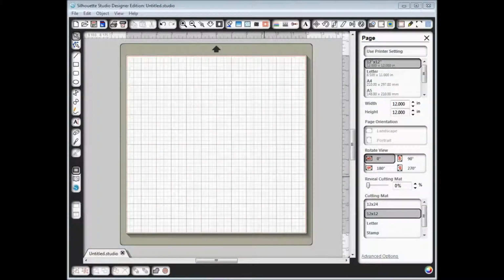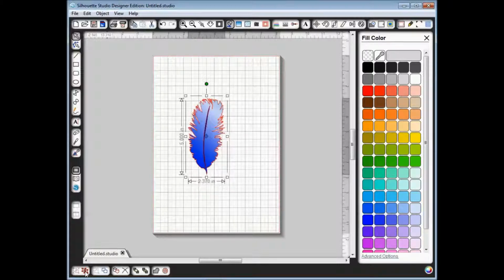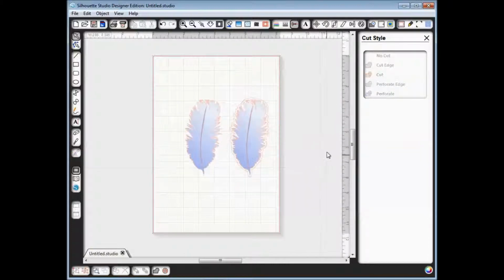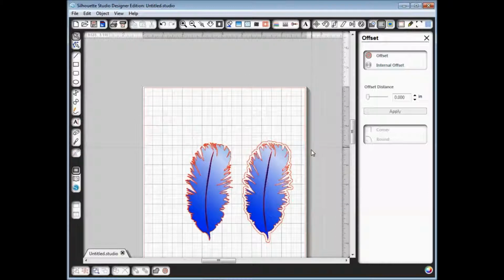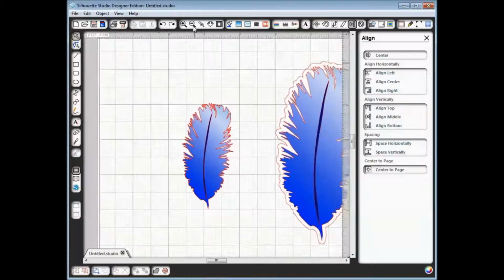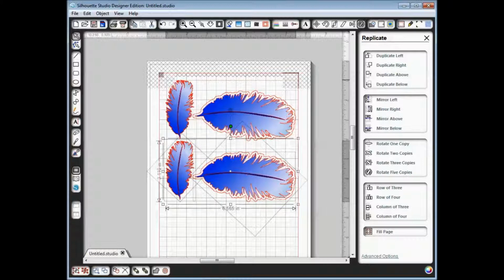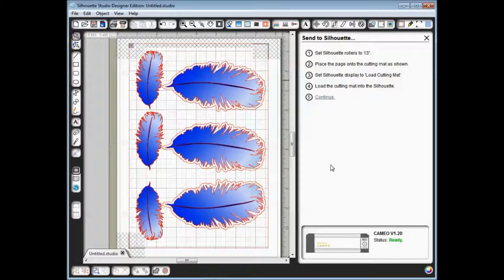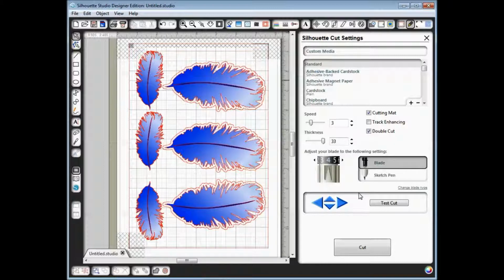PRINT AND CUT IN SILHOUETTE DESIGN EDITION V2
How to use Print and Cut in Silhouette Design Edition V2